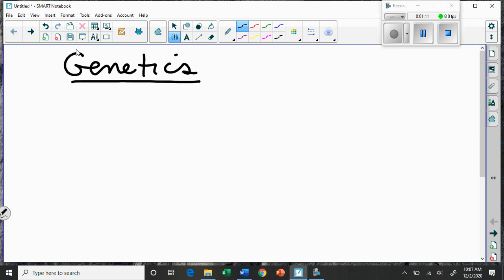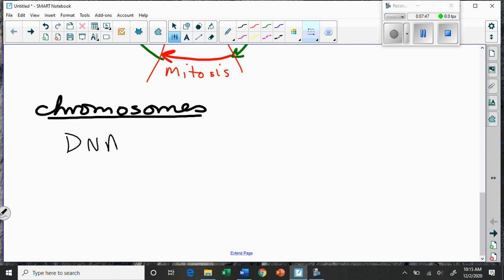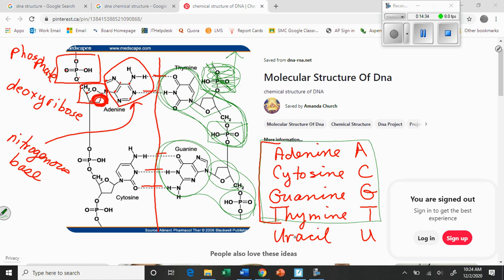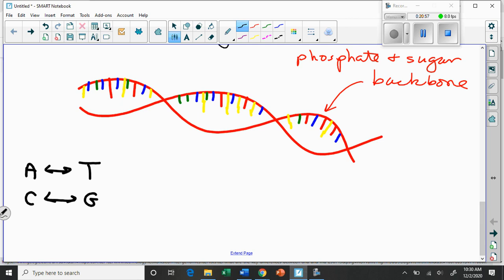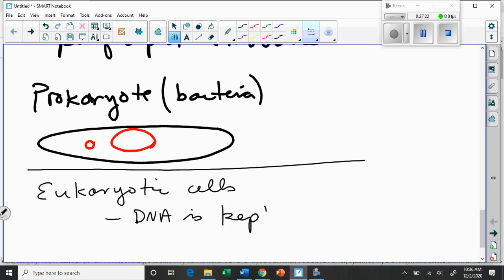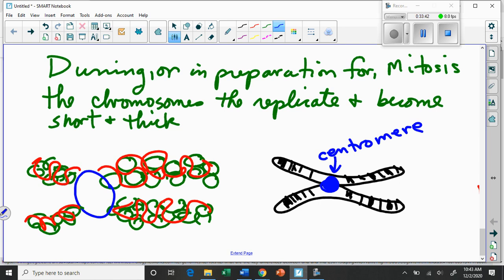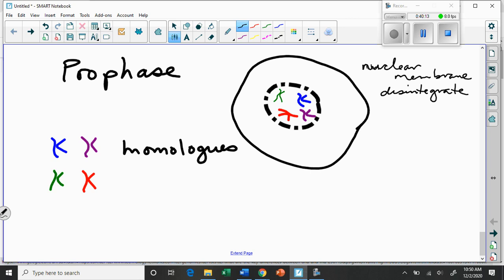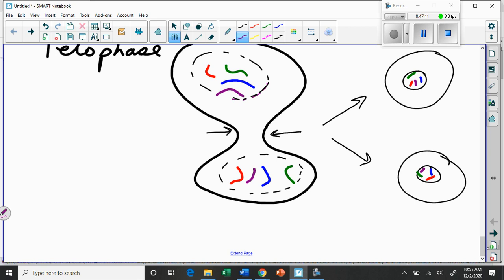DNA and Mitosis